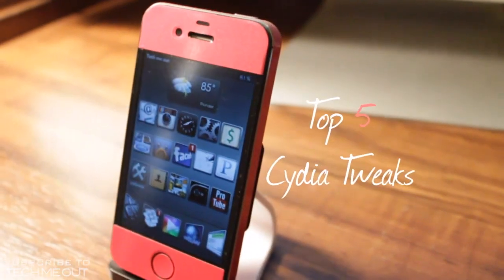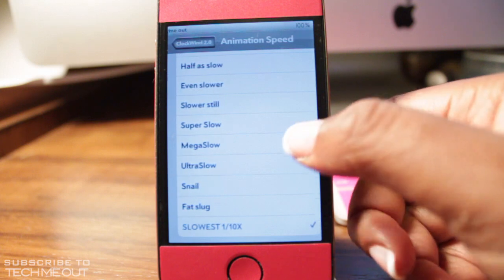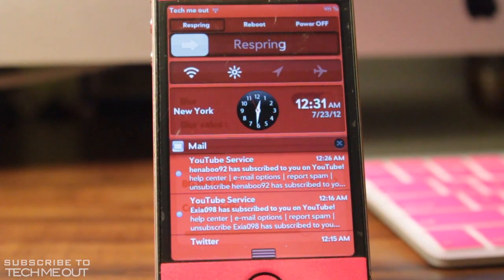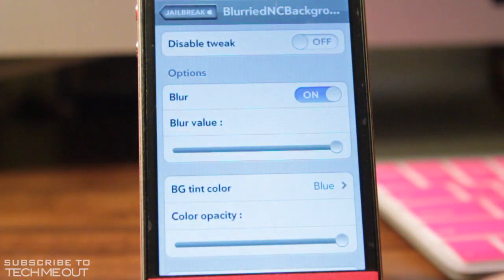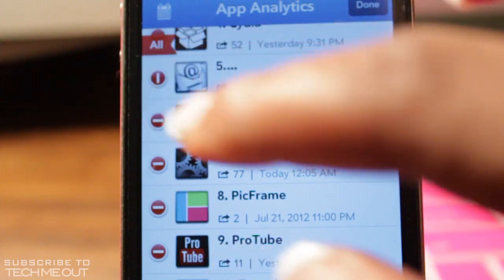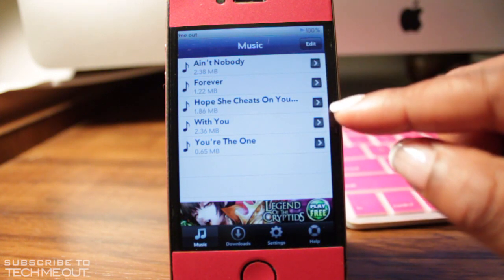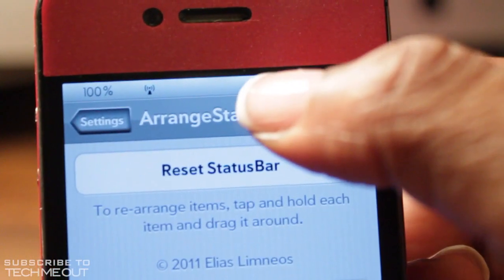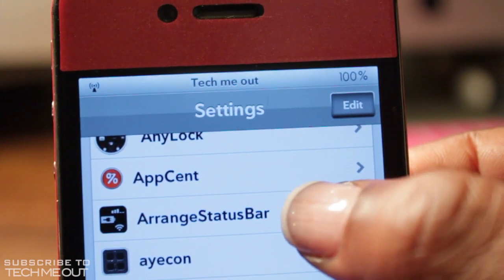"Top 5 Cydia Jailbreak Apps" Tweaks And Mods iPhone, iPod Touch and iPad PART 6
This video is a guest review I did for MattSaundersMCP! He has an awesome tech review channel that can be found

A few Cydia tweaks/hacks that I recommend. Listed below are the tweaks found in the video. They are listed in the order in which they appear along with time marks to view a specific tweak. Some of the tweaks featured in the video have a more in depth review. To see those videos please take a look at my previous uploaded videos.

1) Clockwind                    00:08       Repo: BigBoss                           Price: FREE
2) BlurriedNCBackground  1:08         Repo: BigBoss                           Price: FREE
3) AppAnalytics                2:28        Repo: BigBoss                            Price: $.99
4) PandoraDownloader 3:18 Repo Price: FREE
5) ArrangeStatus              4:39         Repo: BigBoss                           Price: FREE

Any questions or comments drop them below. Feel free to even favorite the video for later reference.